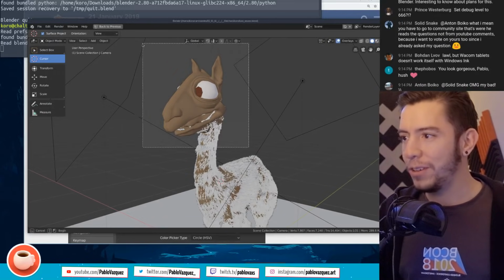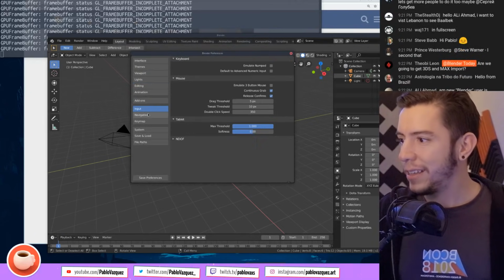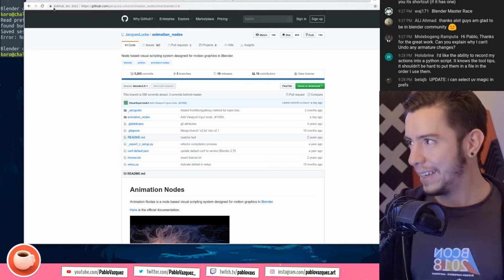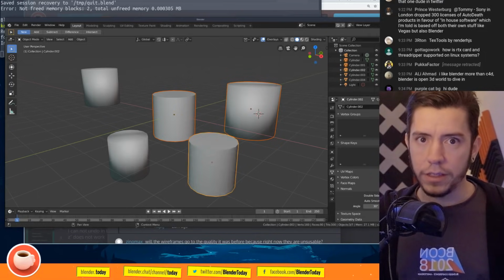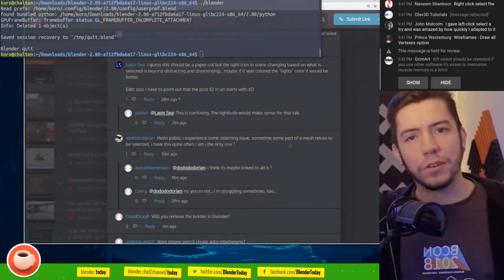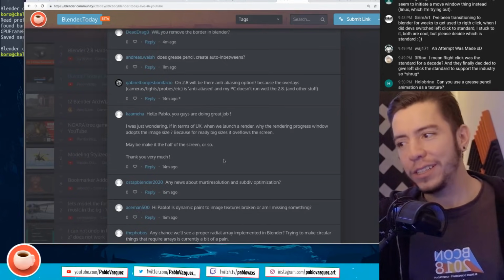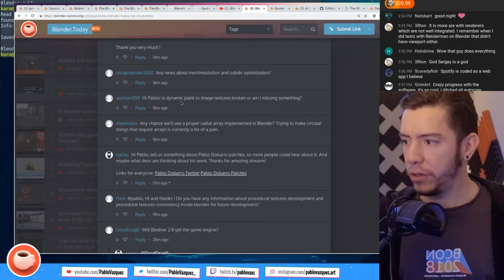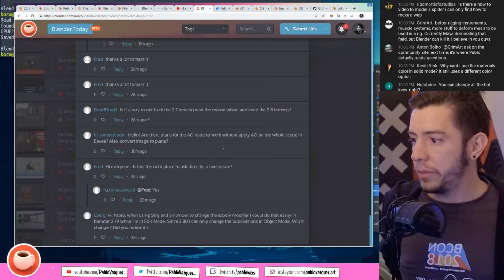ALT+B is back! Blender Today Live #46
Let's see what's new this week in Blender!